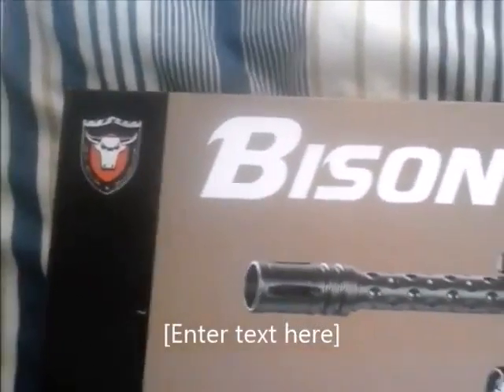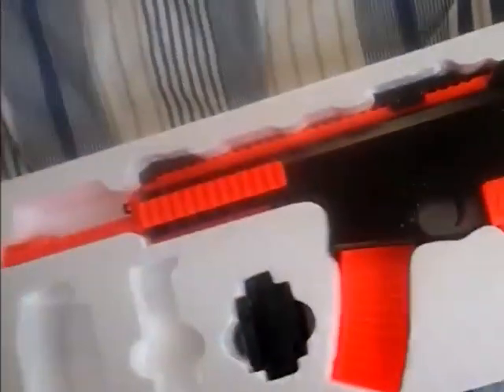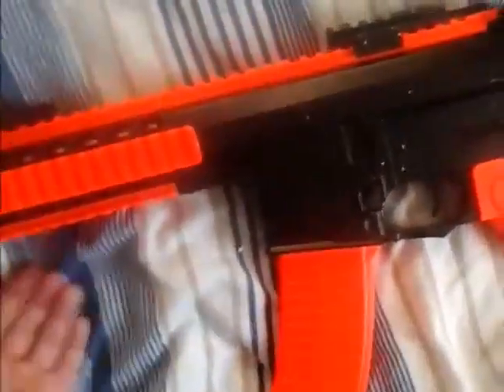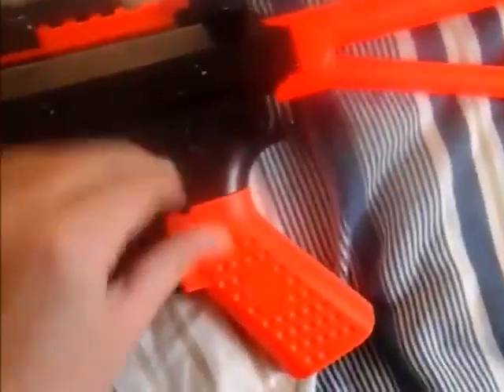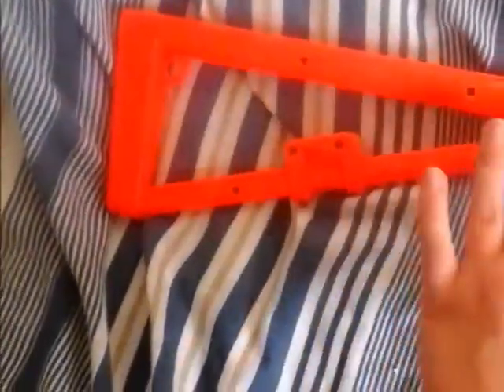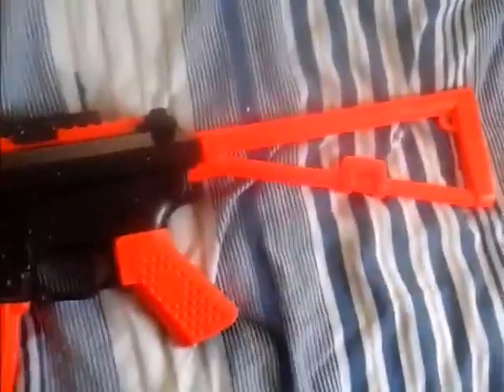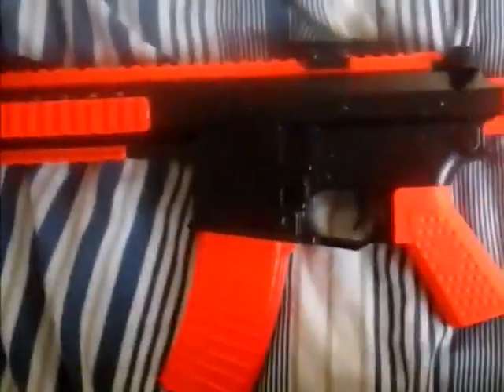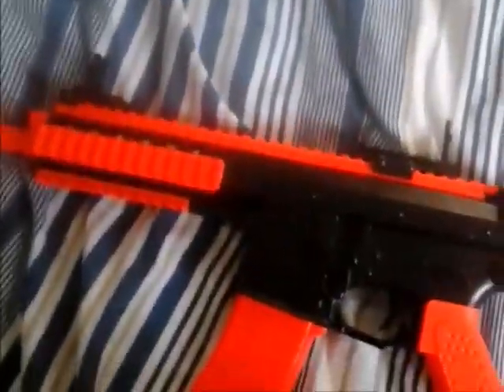Bison 301 BB Gun Review